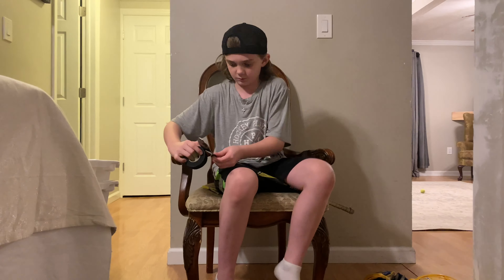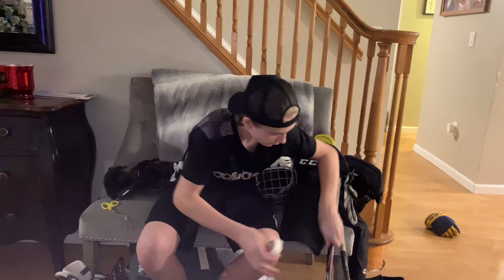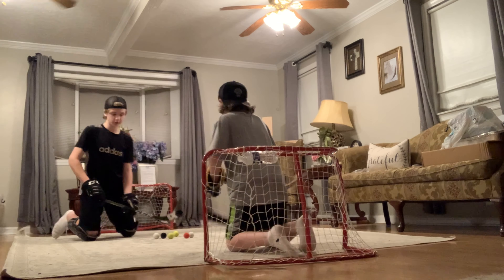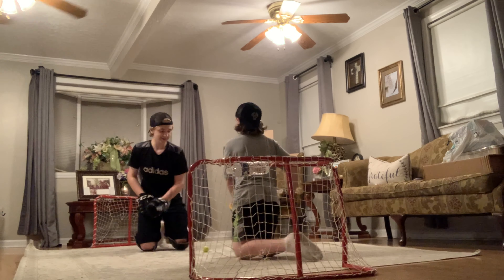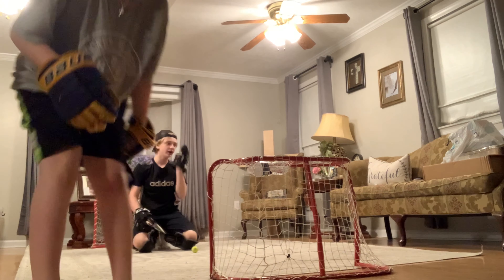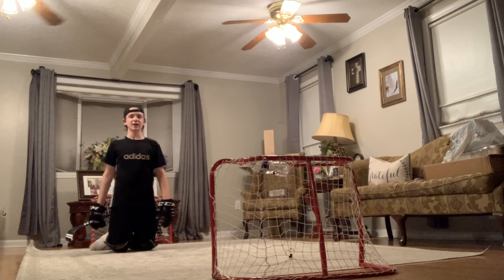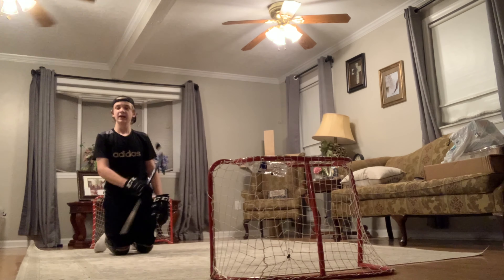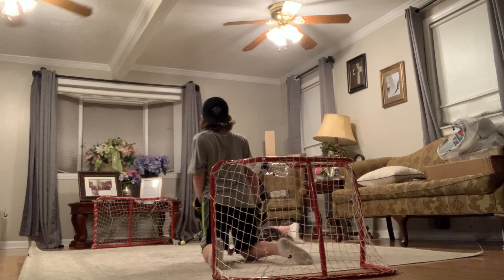Knee hockey series game 1